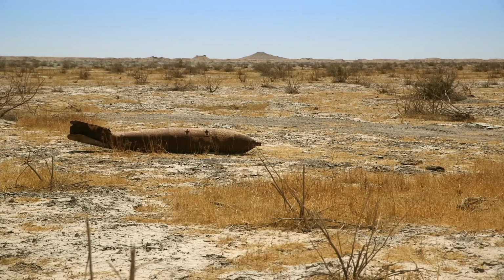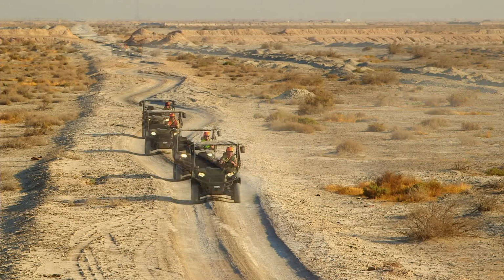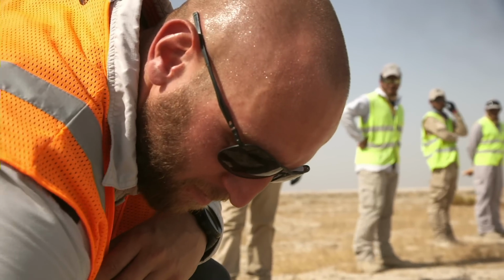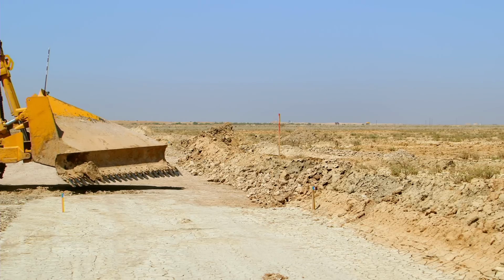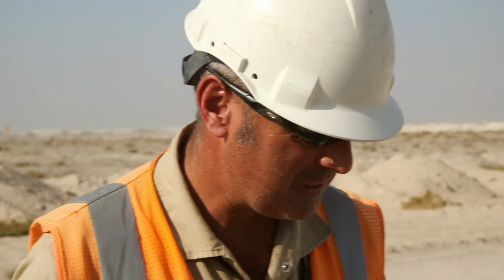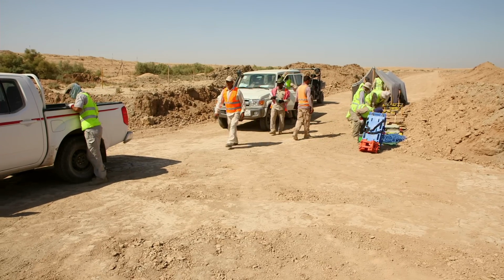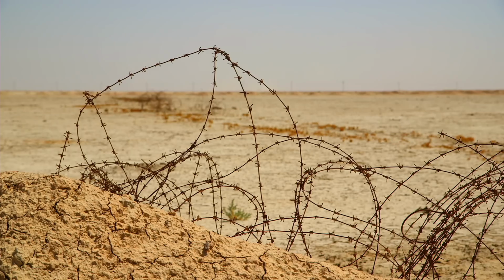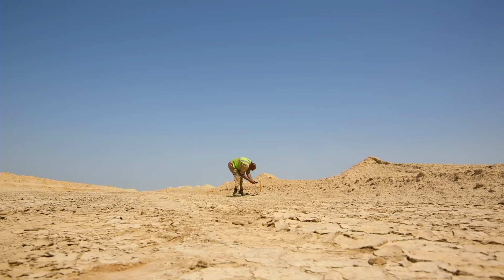Majnoon: From battlefield to oilfield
One of the largest oilfields in the world is back in operation after an unorthodox upgrade. The boost in oil production from the Majnoon field in southern Iraq is expected to contribute significantly to meeting global energy demand. It could also help regenerate a country ravaged by war. But redeveloping what was once a raging battlefield has proven to be a major challenge due to a deadly array of live, unexploded munitions that lay undisturbed for years.